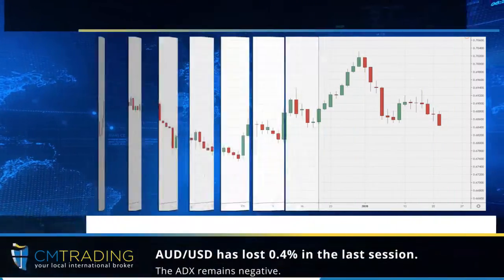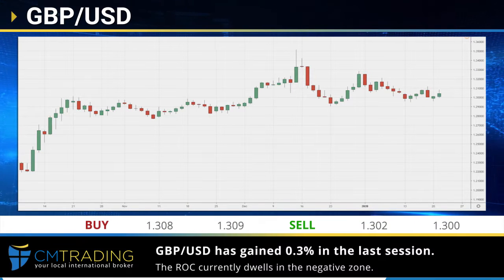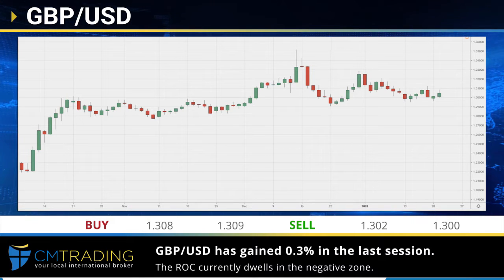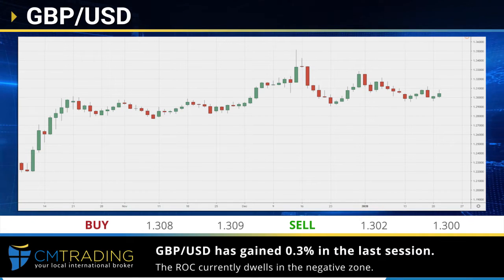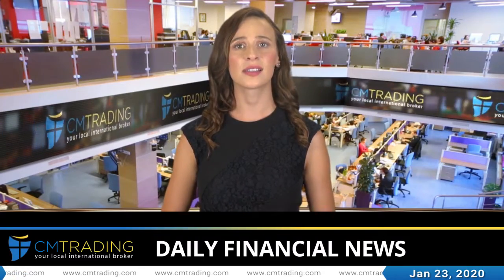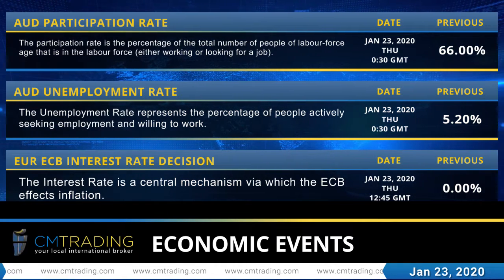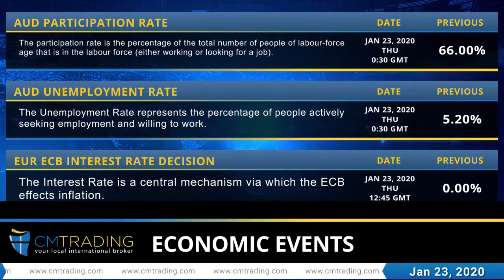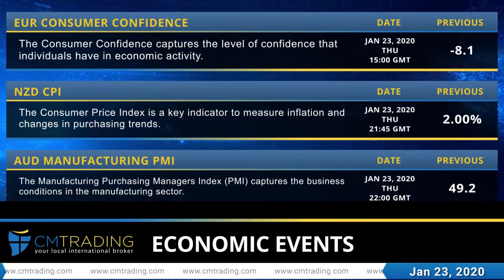CM Trading - Daily financial news 23.01.2020